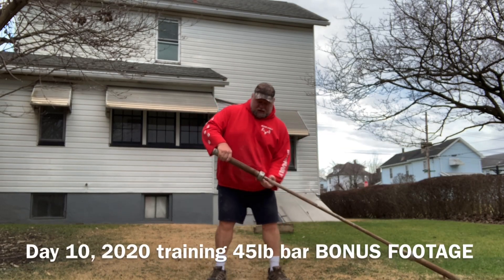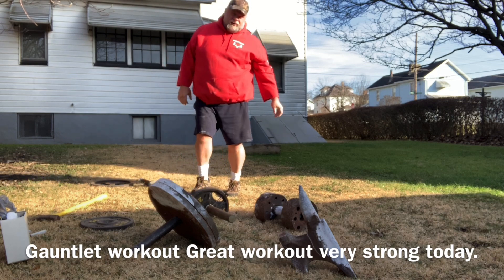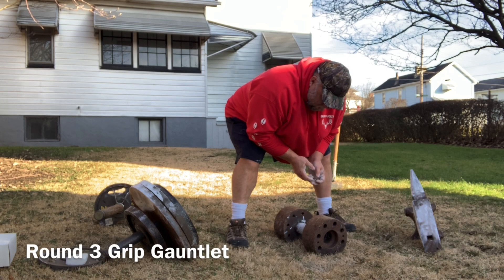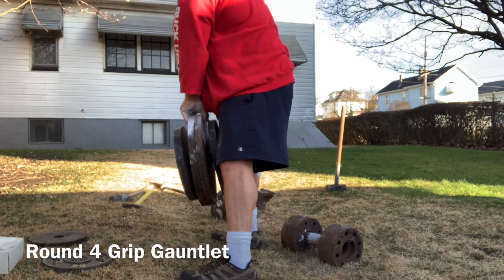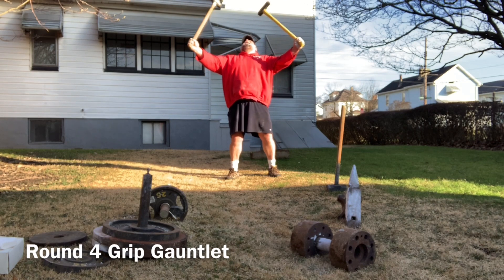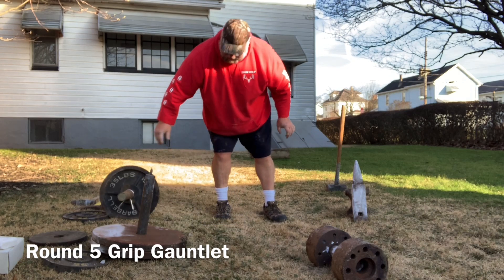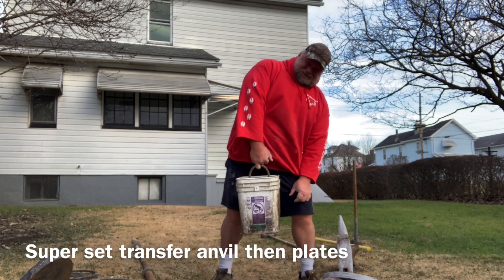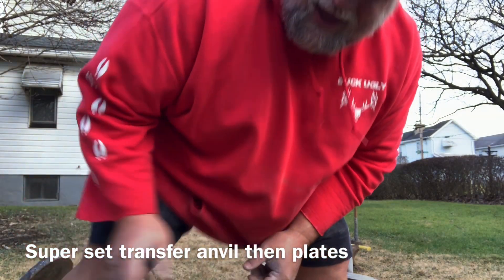HUGE Day 10, 2020 Monster Workout by Steve McGranahan who trains a Grip Gauntlet.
Steve McGranahan back yard GRIP-O-THON, Training grip wide open only on Day 10, 2020. Steve trains pinch, thick bar on foot dumb, snowplow lever, hammers, anvil lifting, juggles 45lb plates and passes anvil hand to hand.